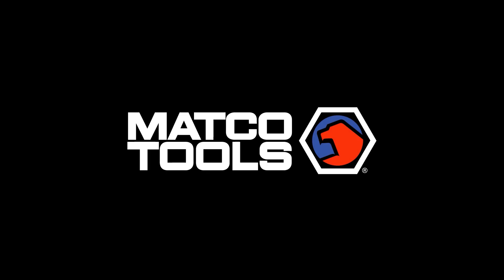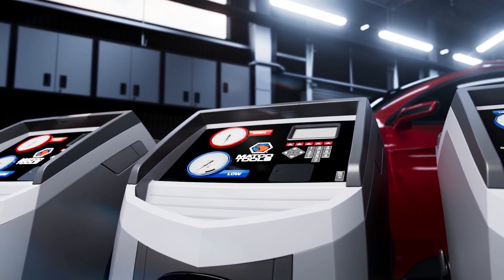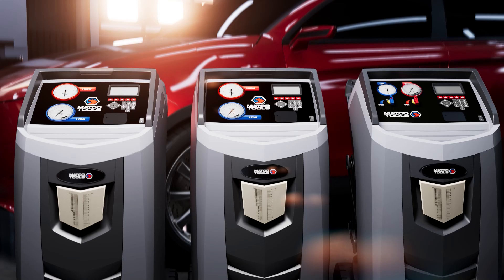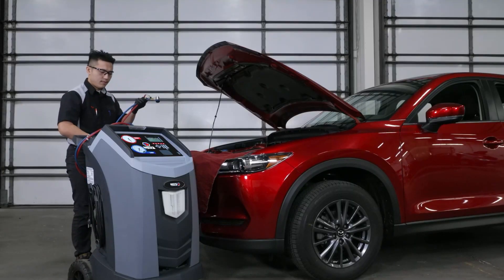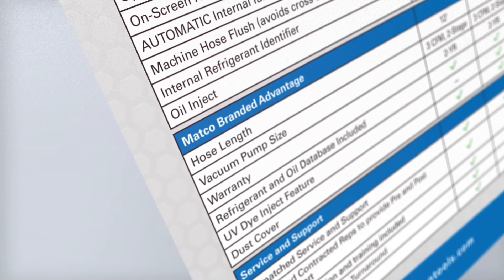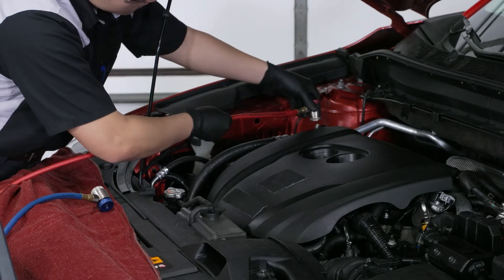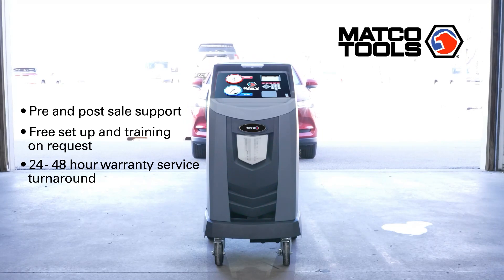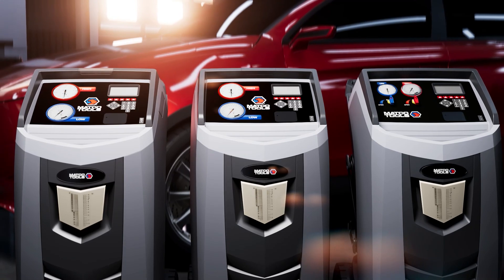Matco AC Recovery Machines | Upgrade Your Shop with Advanced Refrigerant Recovery Systems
Step up the AC service in your shop with the Matco Tools line of AC recovery, recycling, and recharge machines! Experience high efficiency and accuracy for more refrigerant recovered and more accurate charge provides more profit per service!